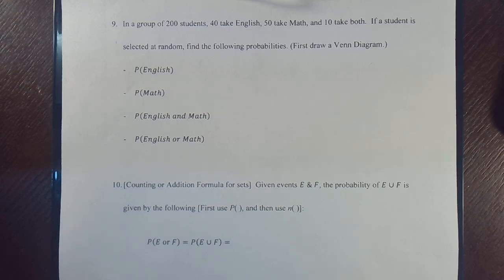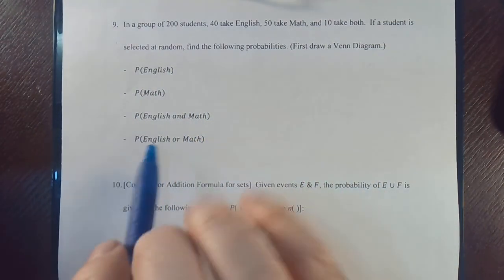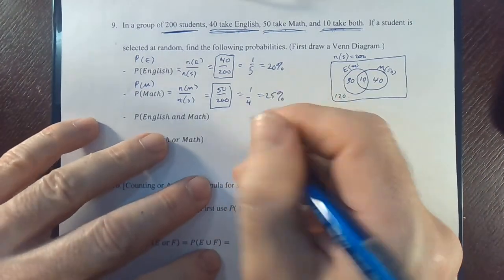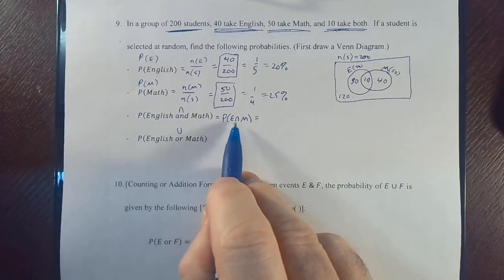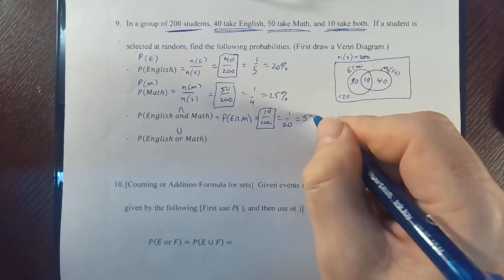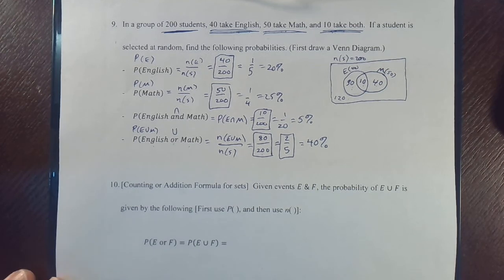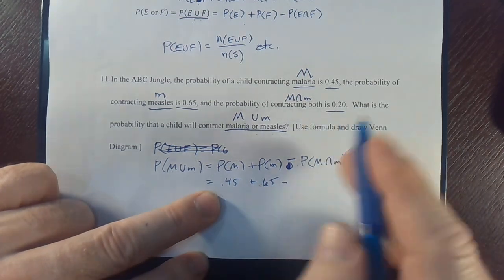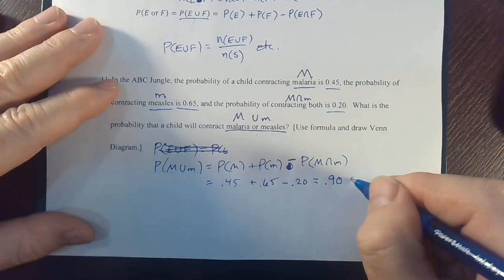Finite Math (7.3.d) Compound Events: Union, Intersection, Complements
We discuss compound events (i.e., events containing intersection, union, and/or complements).  We employ the counting formula (for the union of two events), and compute probabilities.